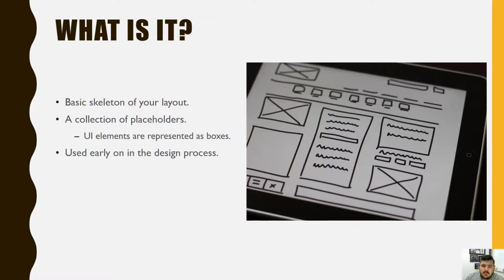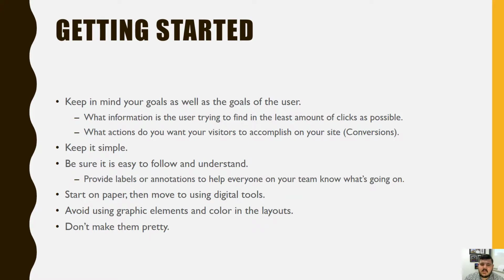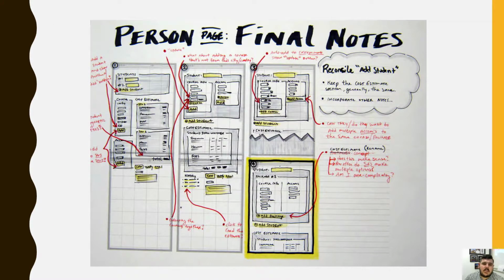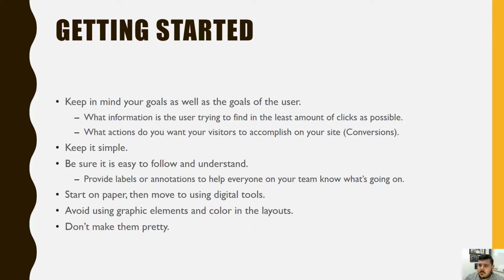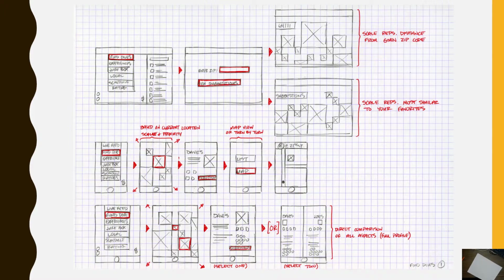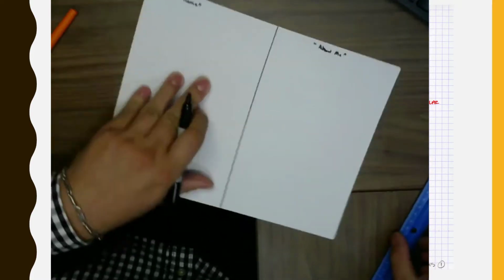AGRI 4312 Web Design in Agriculture- Creating a Wireframe